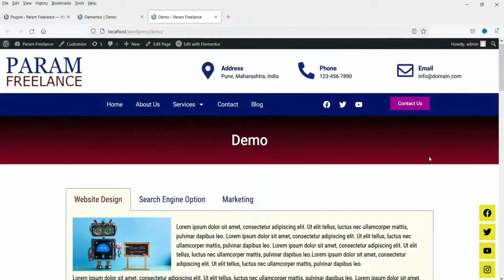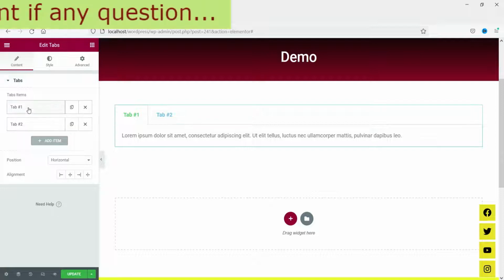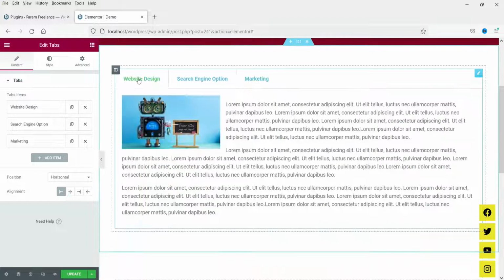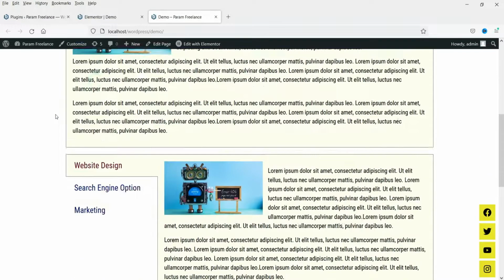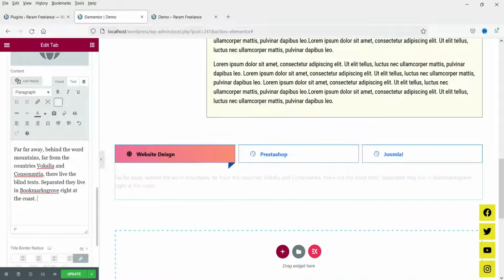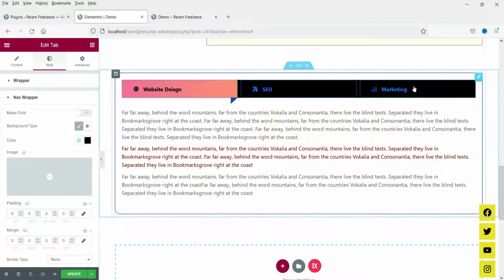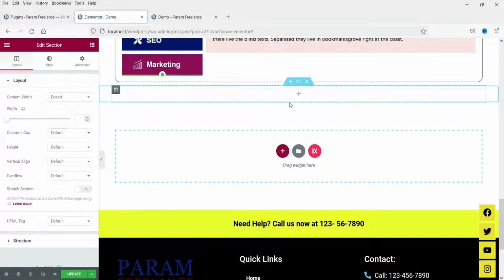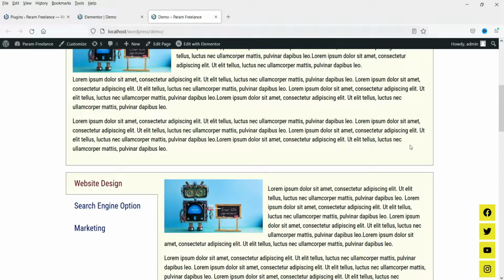How to use Elementor Tabs Widget | Horizontal tabs | Vertical Tabs | Post Tabs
In this video, we will learn how to use Elementor Tabs widget. Tabs widget comes with basic elementor plugin so you do not need Elementor pro plugin to use Tabs element. We will create different layouts susch as Horizontal tabs, Vertical tabs. We will also install a free plugin which will help you create advanced tabs in Elementor. This advanced tabs will look better than basic elementor tabs. We can also create Elementor tabs with image and icons. The free plugin will also give you option to create posts tabs. Post tabs will show the blog posts from your website. It will pick up the categories automatically and it will show the blog posts from those categories.

Topics covered in this video:
➤ How to use elementor tabs widget
➤ Vertical tabs
➤ Horizontal tabs
➤ Elementor tabs with images
➤ Post tabs
➤ Advanced tabs
➤ Free Tabs plugin for elementor

I hope that this video about How to use Elementor Tabs Widget will help you.